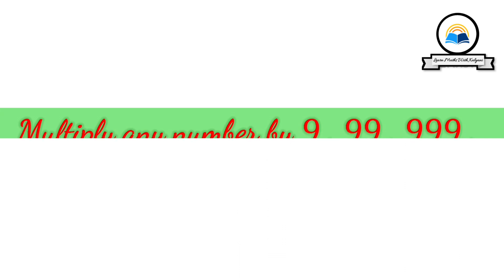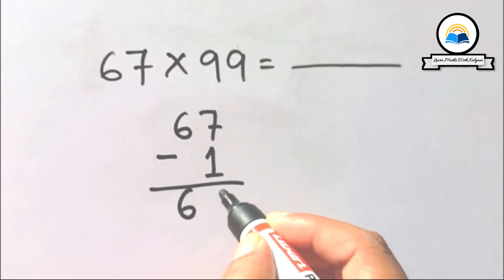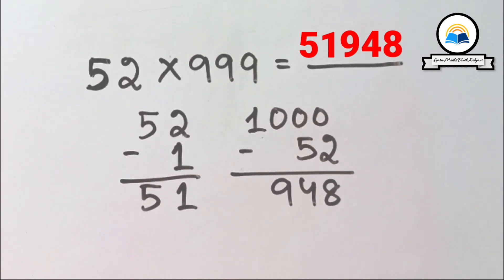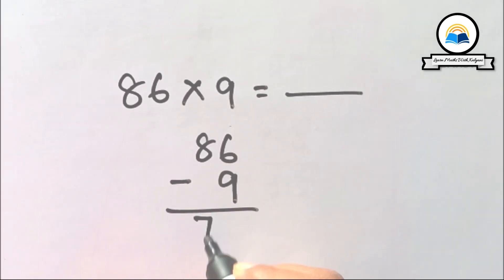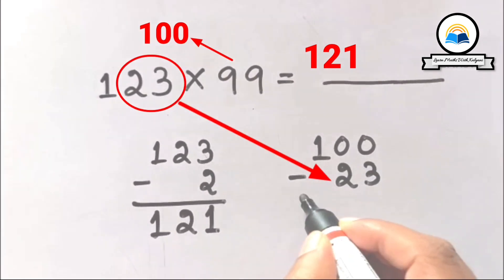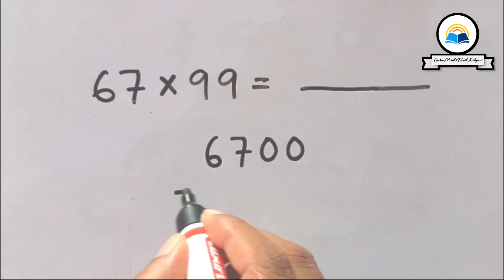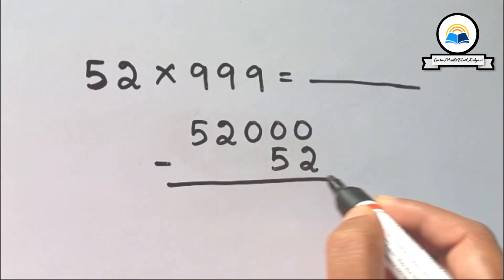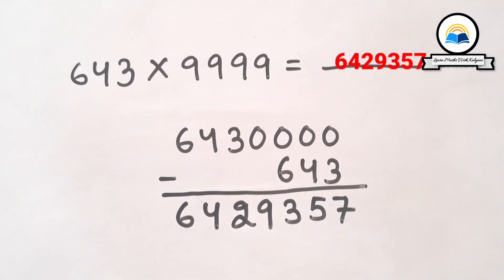Multiply within seconds || 3 Methods || Easy Methods || Part-2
Multiply within seconds || 3 Methods || Easy Methods